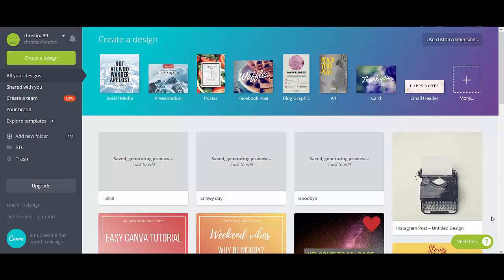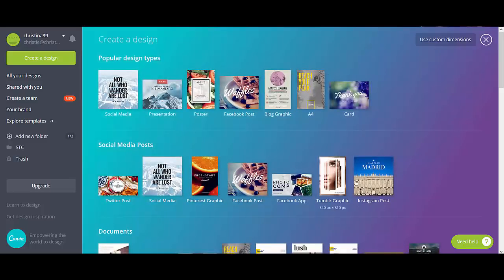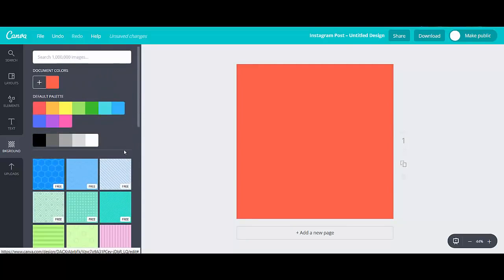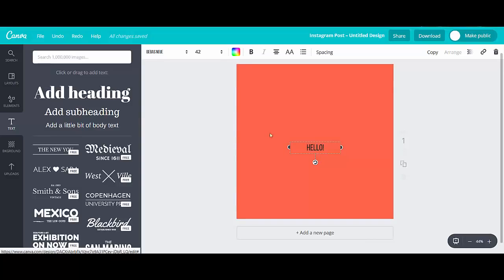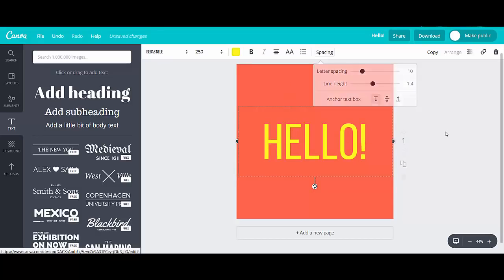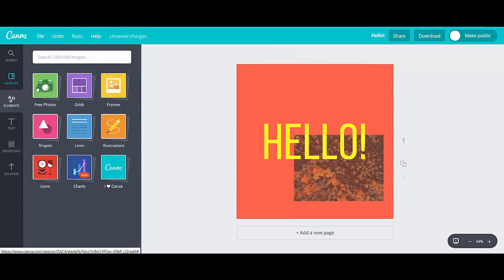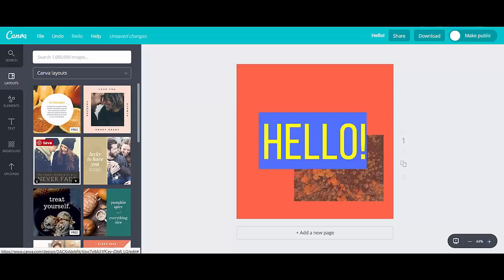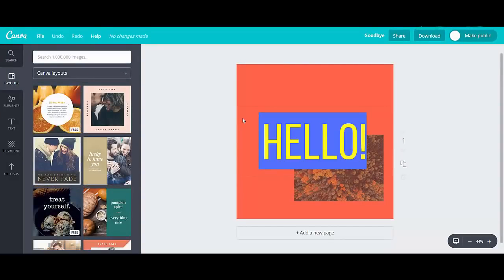Beginner Canva Tutorial